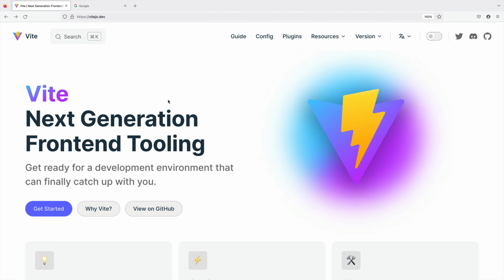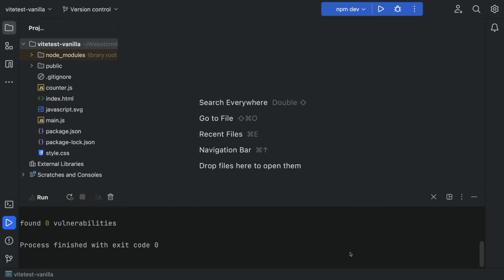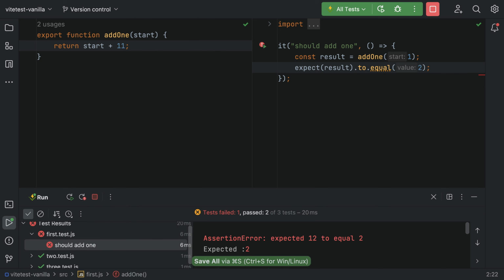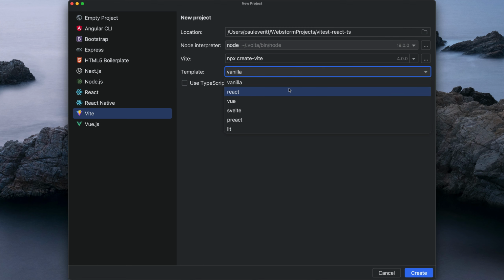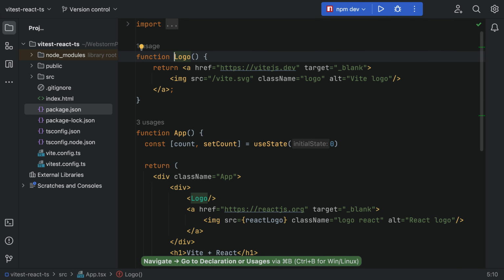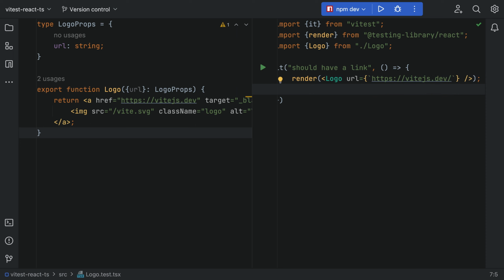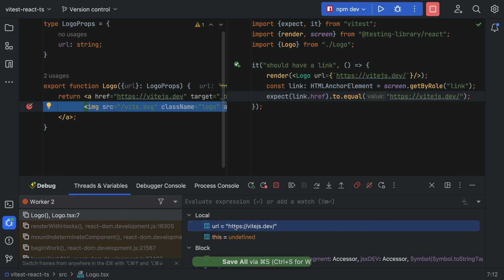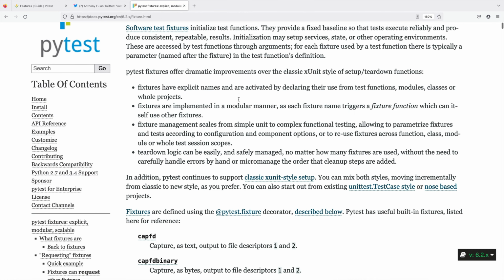Fast frontend testing with Vitest | First Five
JavaScript testing that’s fast, modern, and mature? Vitest is fast -- it's built on Vite. It's modern -- ESM, TS, etc. out-of-the-box. And it's mature -- most of the important features of Jest are there, in a familiar way.

Timeline
0:13 - Intro
1:03 - Find it
2:12 - Simple Usage
3:37 - With React and TSX
6:26 - Scorecard
7:07 - Conclusion